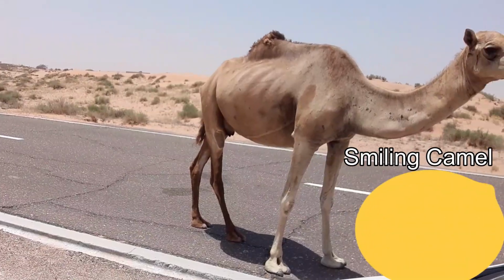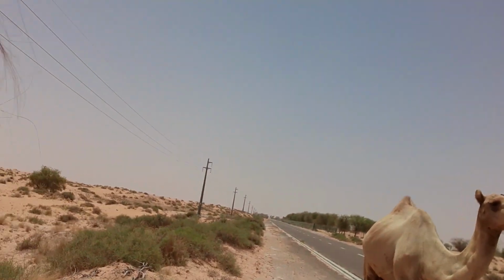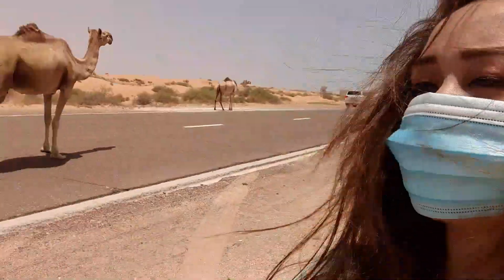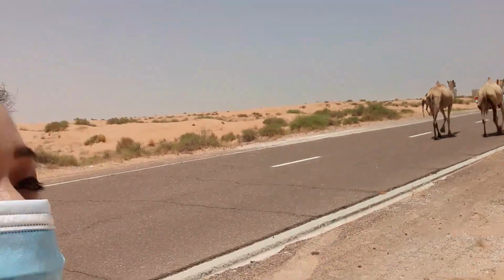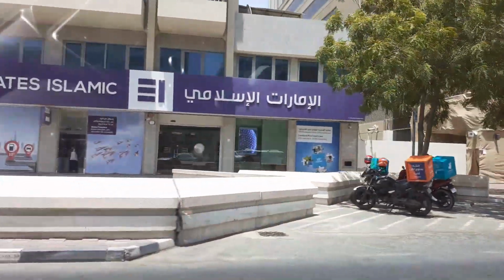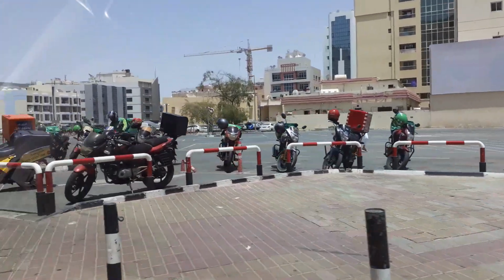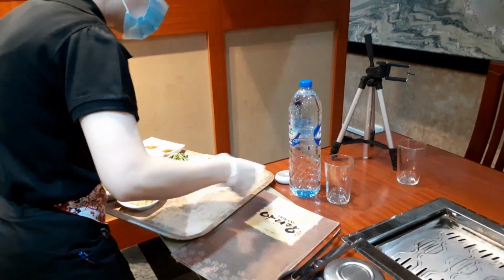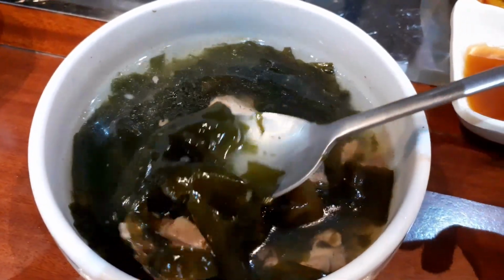Camel Encounter plus Korean Grilled Food Review - by Lloydie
Travelled to Dubai and check out special and local Korean food.